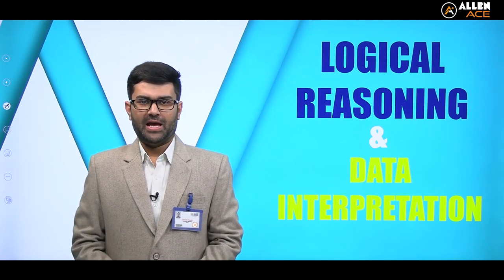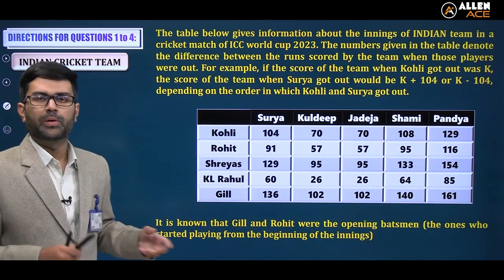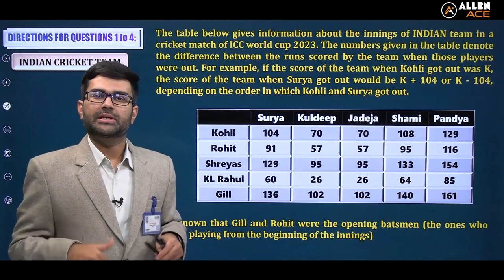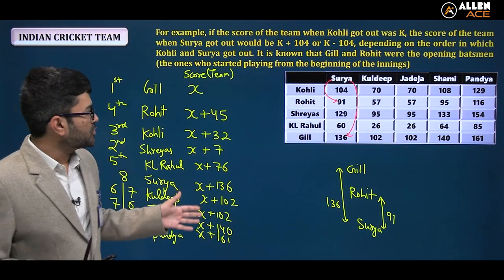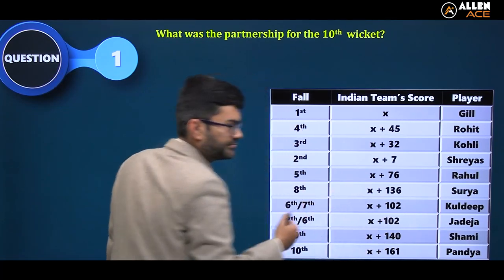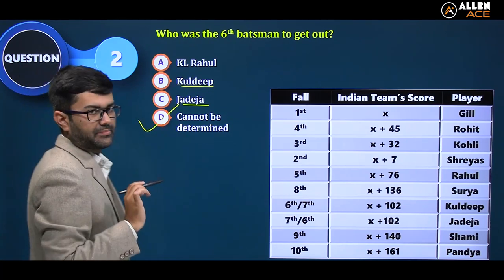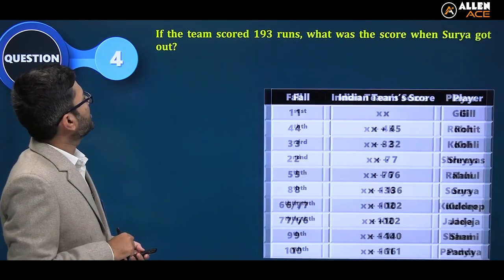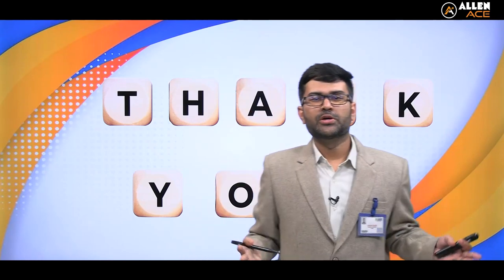LRDI Booster Sets | Set - 1 | Indian Cricket Team | ALLEN CAT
LRDI Booster Sets | Set - 1 | Indian Cricket Team | ALLEN CAT @ALLENCATofficial

In this series will cover all the must do sets from LRDI Section thereby boosting your preparation.This series will help all the aspirants targeting CAT, XAT, SNAP, NMAT & OMETs to score 99+.